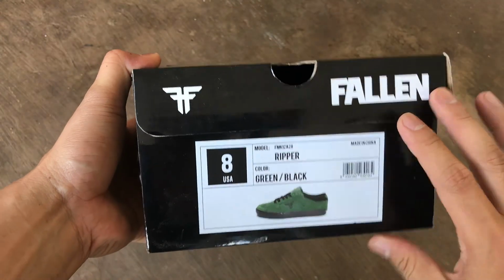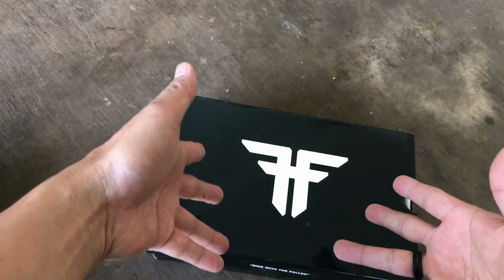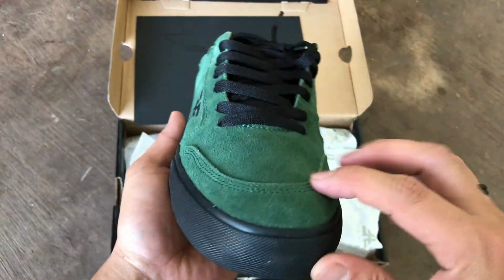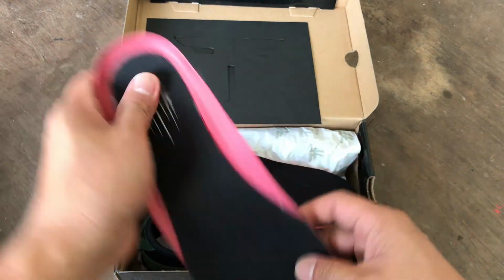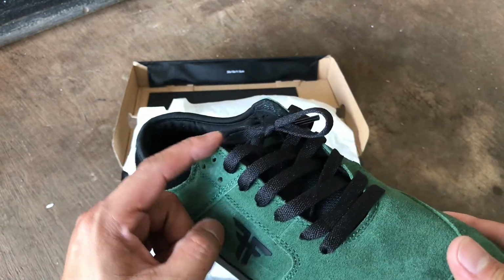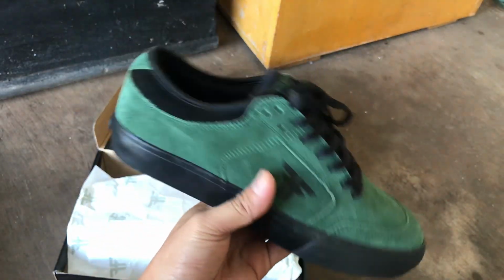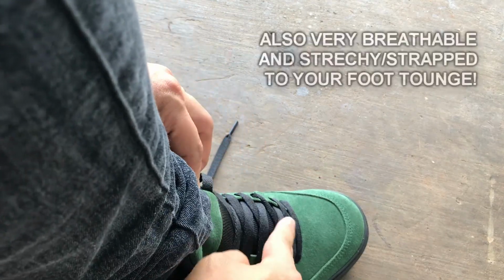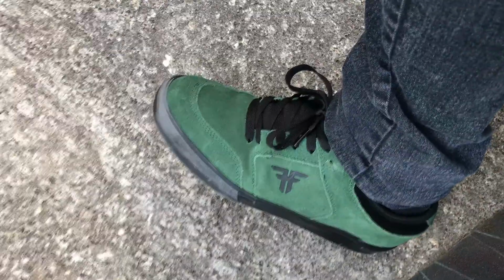FALLEN FOOTWEAR Chris Cole's RIPPER Unboxing/Review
FALLEN FOOTWEAR RIPPERS!
yeah check out these rad colorways and shoes from fallens 2021fall drop!
it the chris cole rippers!!!and they look damn goooood!!!
so yeah a UNBOXING AND A SKATE REVIEW shoe video!?!?!
yep thats what this is!!! WATCH NOW!
enjoy!!the video!!!and stay sweaty!!!
please like!!! leave me a comment or ask a question!!!

-Mark..